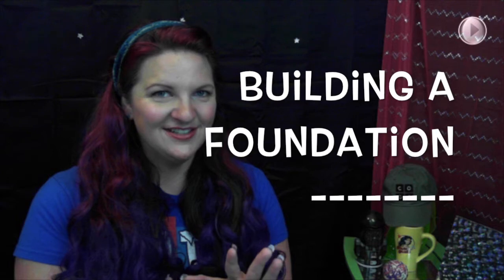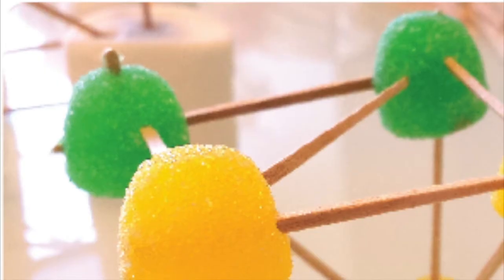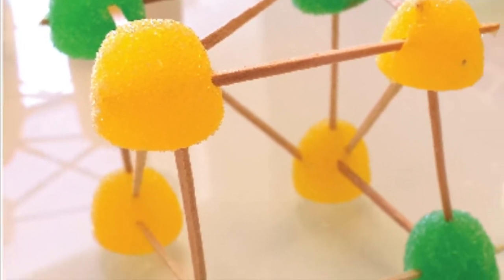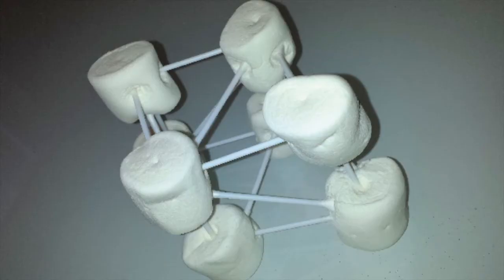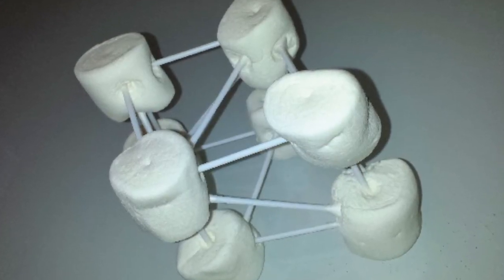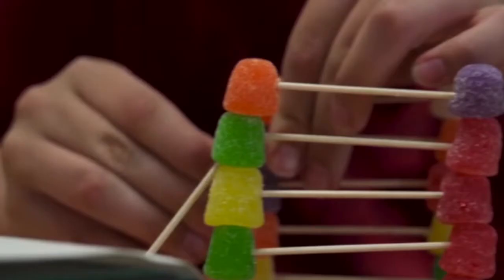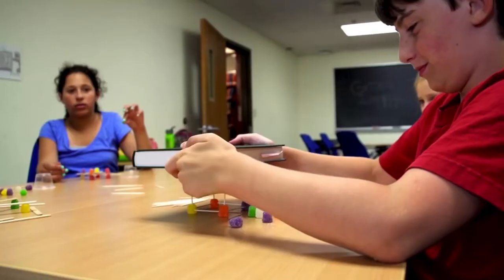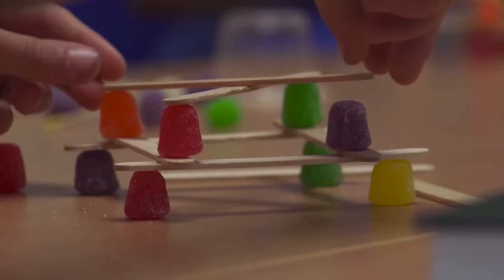Course 1 - Building A Foundation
Building a Foundation

This lesson is about persistence.